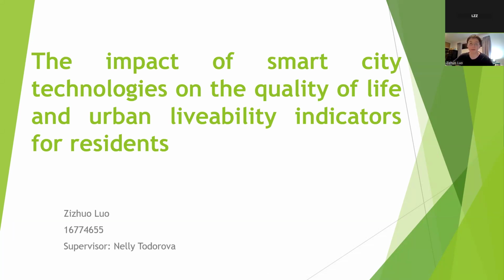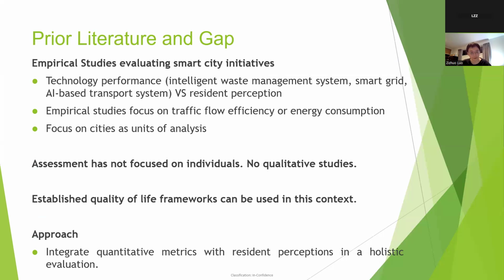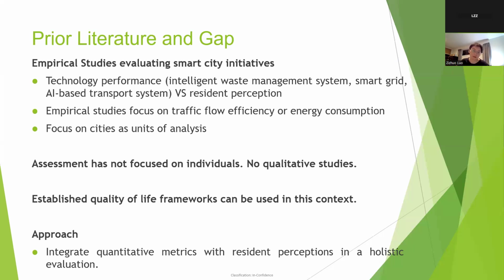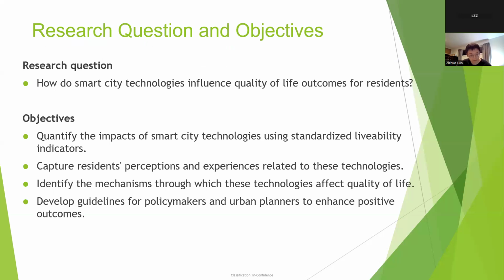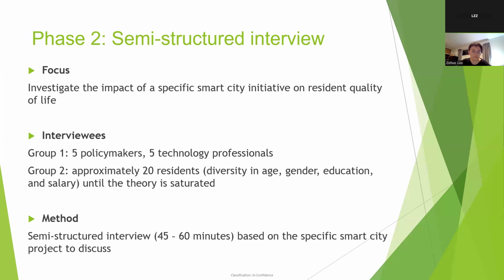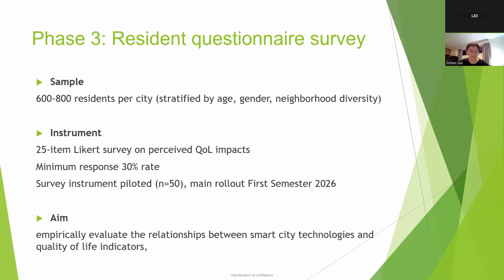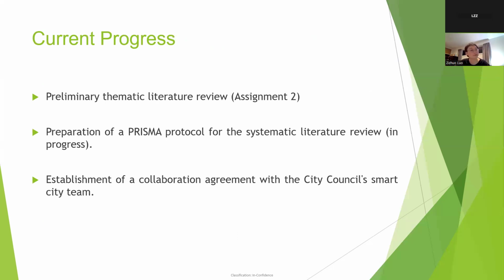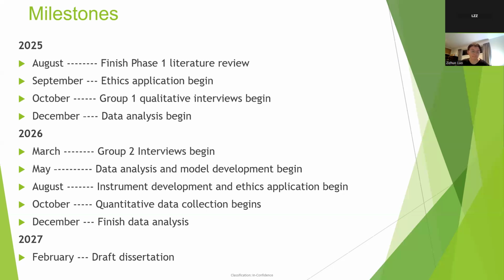INFO614_Assignment 4_Presentation